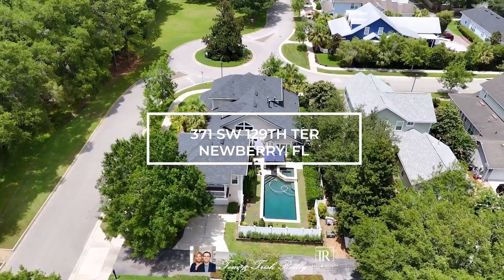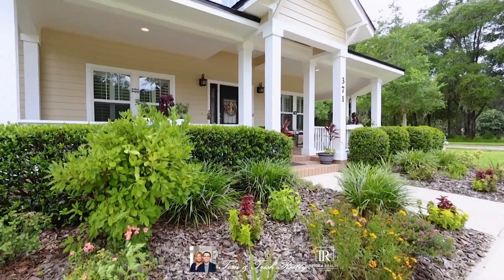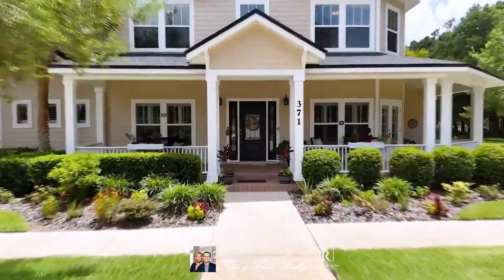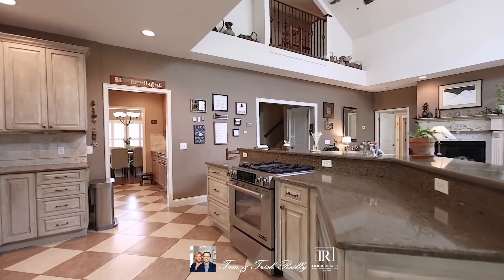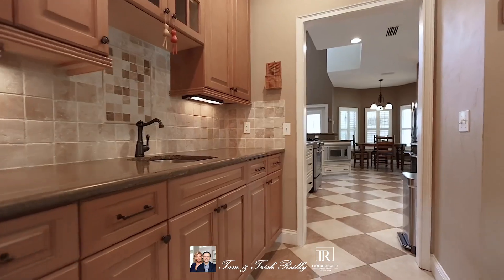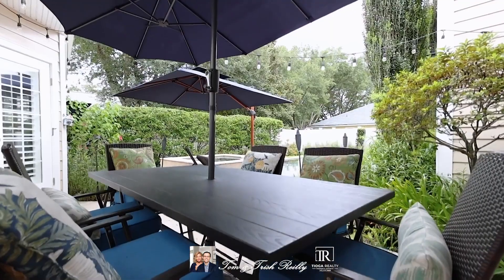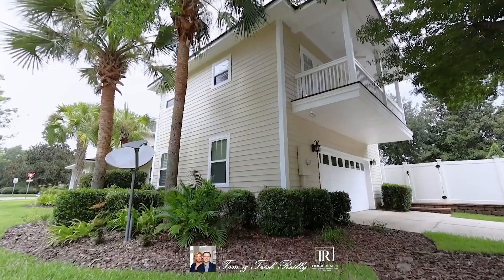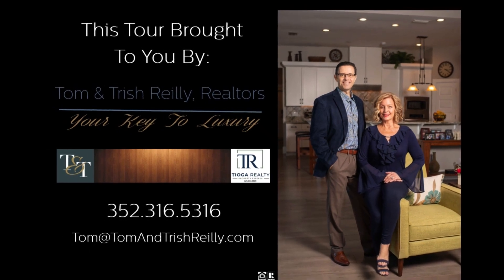371 SW 129th Terrace